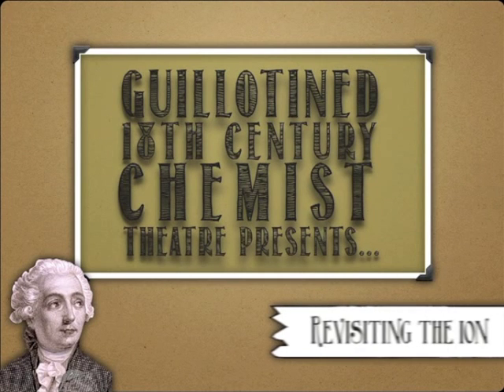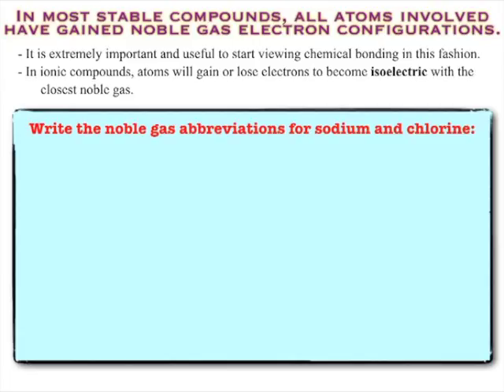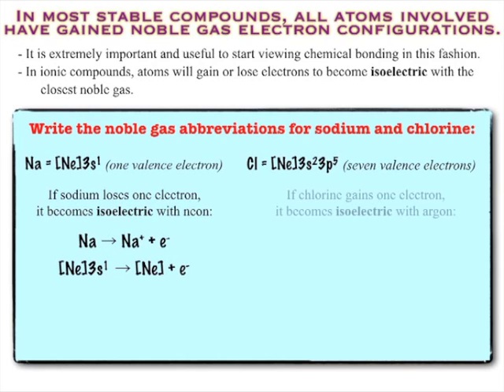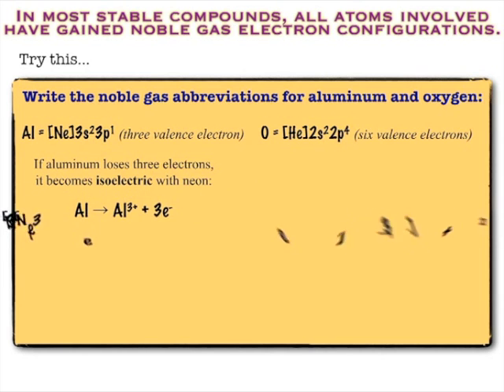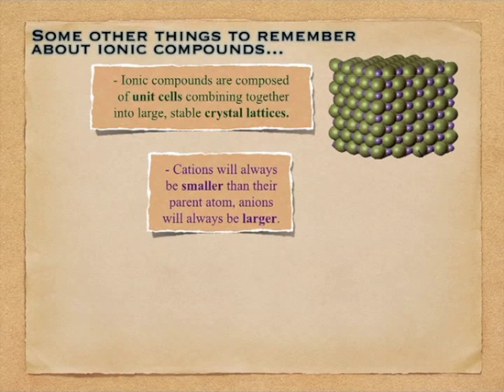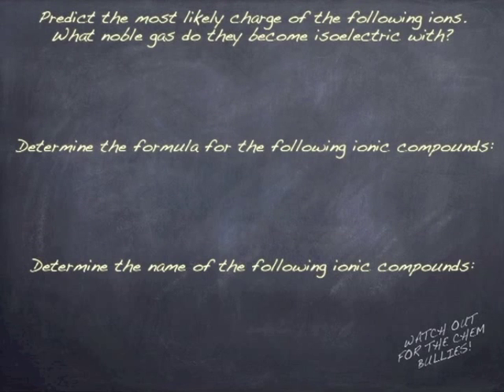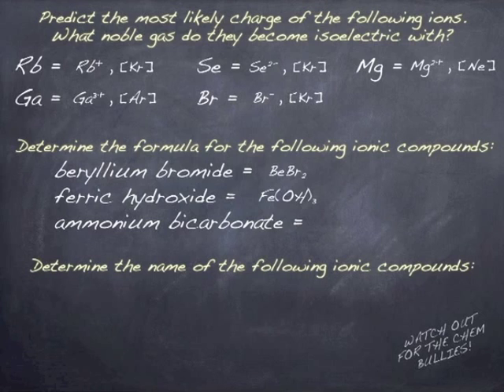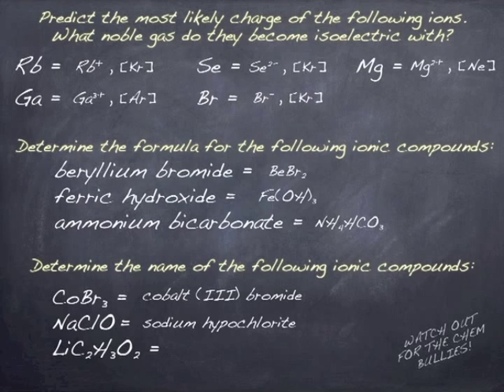Bonding: Second Look At Ions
We've covered enough ground to get a different perspective on ions. Let's refresh what we know about our charged friends by bringing in the concepts of electron configurations, noble gas abbreviations and the desire to become isoelectric with noble gases.